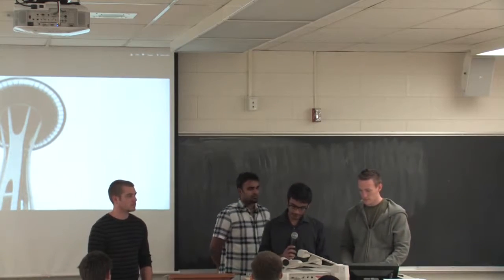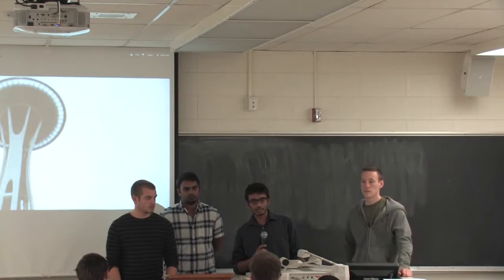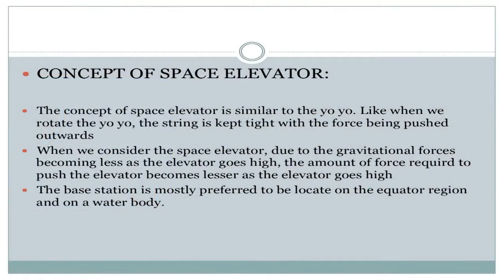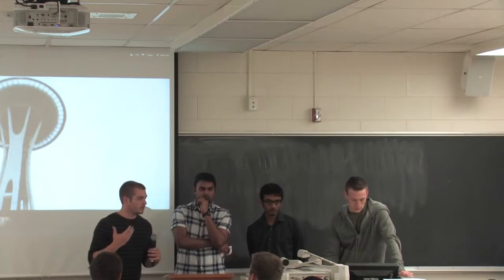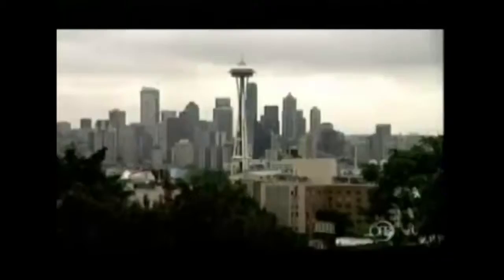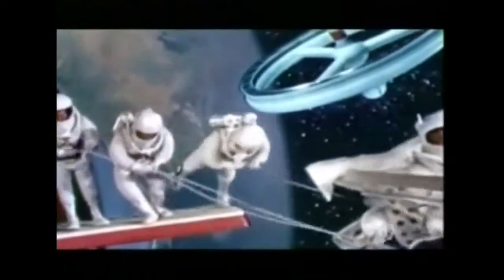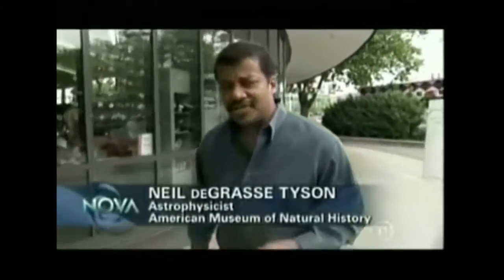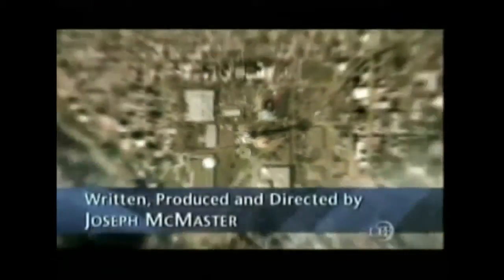Space Elevator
In this episode we examine the concept of a Space Elevator, a popular piece of developing technology designed to lift people and cargo into space at a fraction of normal launch costs. We will.

Hank talks about space elevators, and why we shouldnt expect to see one any time soon. Like SciShow on Facebook: Follow SciShow on Twitter: